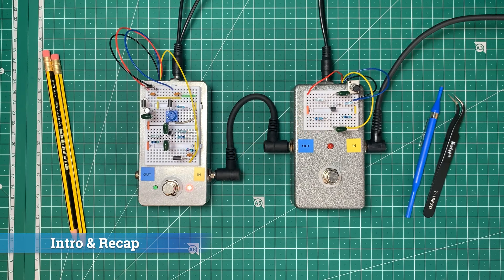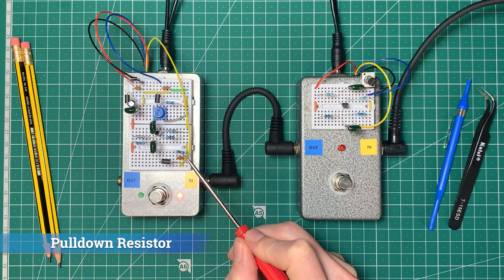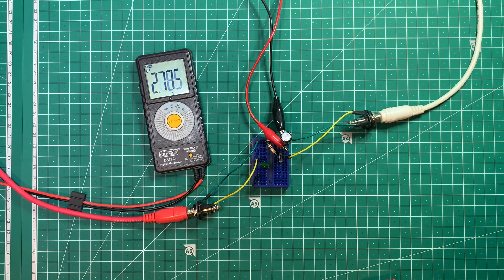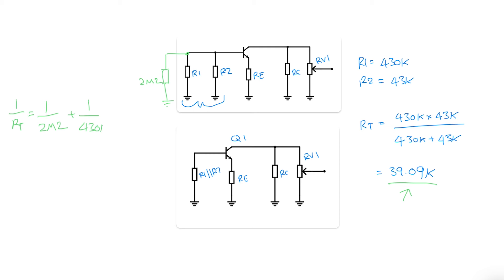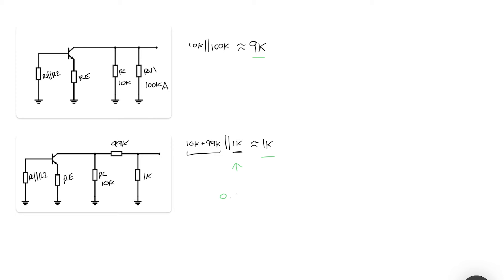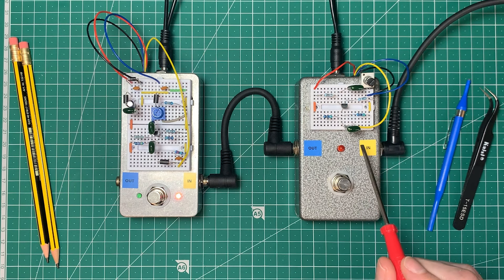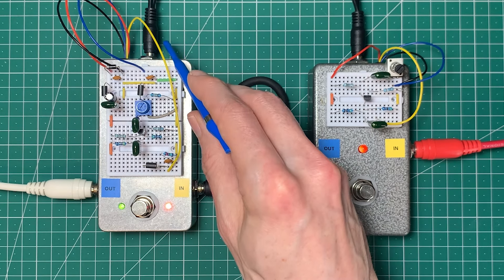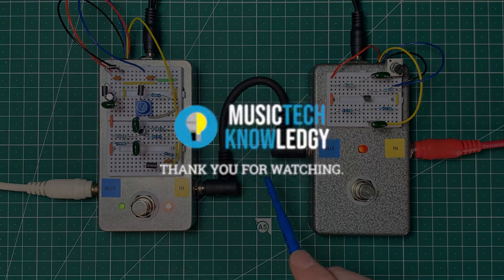Linear Power Booster - EHX LPB-1 - Circuit Analysis - Part 4 - Modern Version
This video is the fourth, and final, part of a deep-dive into the Electro-Harmonix Linear Power Booster pedal, the EHX LPB-1.  Here we look at how the circuit has been adapted for the modern pedal market.

The circuit is a simple Common Emitter Amplifier with Voltage Divider Bias and Emitter Degeneration Resistor.  The modern production version also contains a lot of filters.

00:00 Introduction & Recap
00:23 Modern Production Version
00:35 Additional Component Overview
01:41 Pulldown Input Resistor
02:10 Reducing Pedal Pop
03:57 Input Impedance
05:04 Output Resistor
05:22 Output Impedance
07:44 The Power Section
08:05 Capacitor Power Filters
10:49 Capacitance vs. Inductance
13:04 Ferrite Bead Capacitor Filters
15:31 Combined Power Filters
16:19 Reverse Protection Diode
18:37 Diode Experiment
19:22 Ferrite Bead Filters in the Signal Path
21:31 Quick Lab Audio Demo
22:29 Summary
23:52 Outro

More deep-dive pedal videos coming soon, alongside some other audio-electronics-related content.  See you soon.

I am no expert in electronics. I continue to consider myself a curious hobbyist who is fascinated by audio electronics.  However, as I make these videos my knowledge increases massively and I hope yours does too. If you're unsure about the more technical side of things, my best advice is just to get started, mistakes and corrections (and the occasionally popped component) are how we learn.

If you'd like to support my channel and get some cool stickers, you can find my Etsy Store here and I'm currently working on two pedals kits of the the OpAmp Boost and Common Emitter Circuits, watch this space!